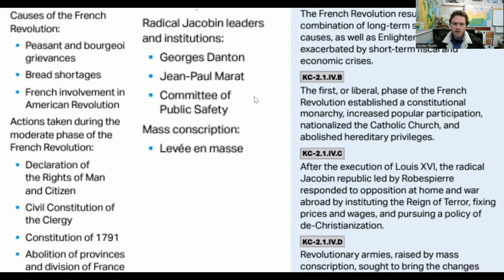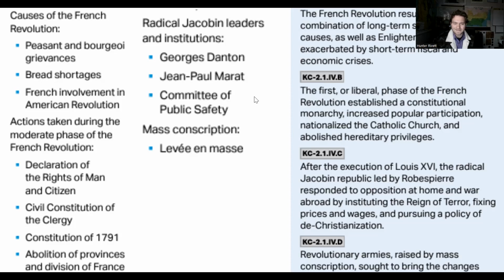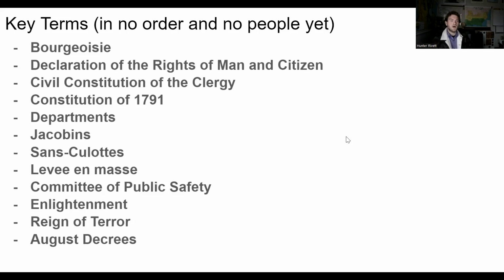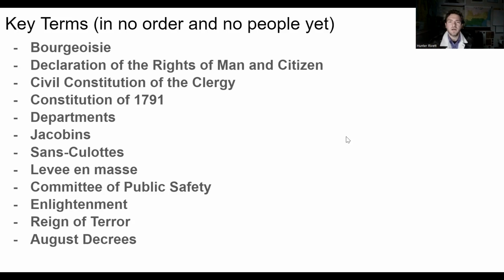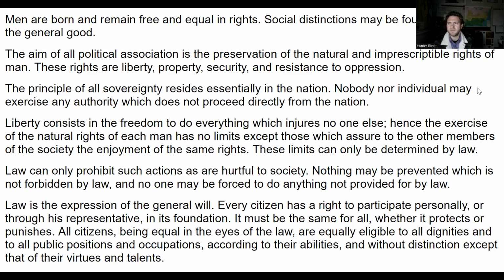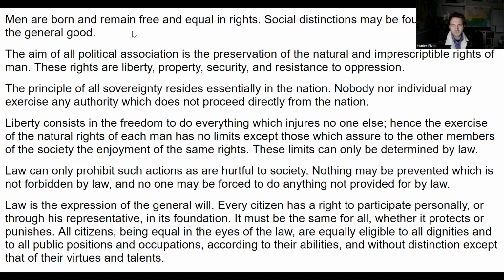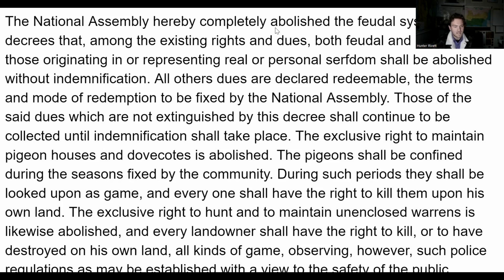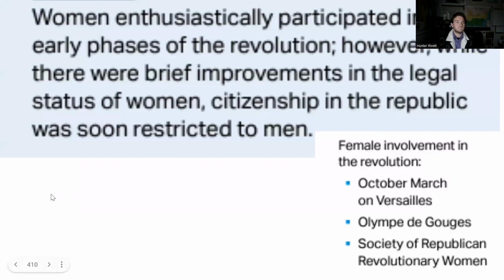You won't believe this about the French Revolution.